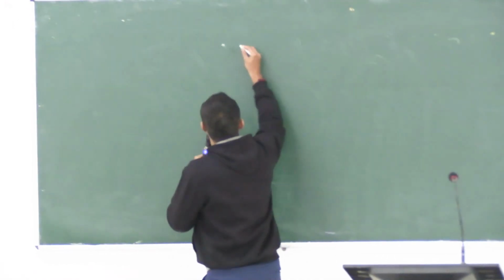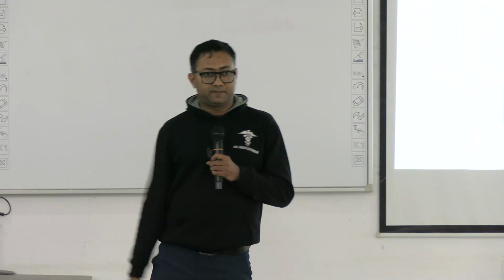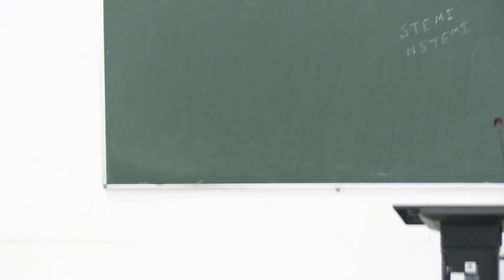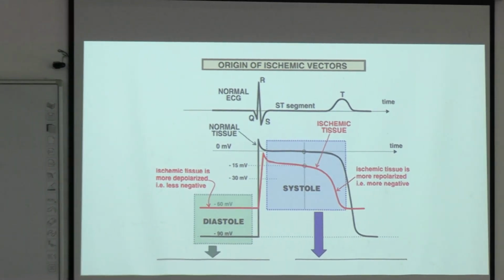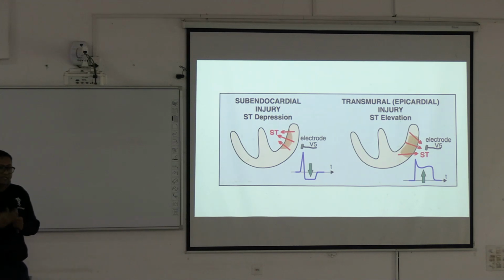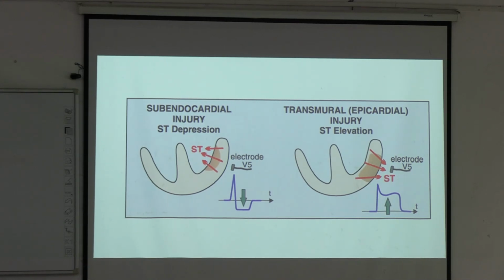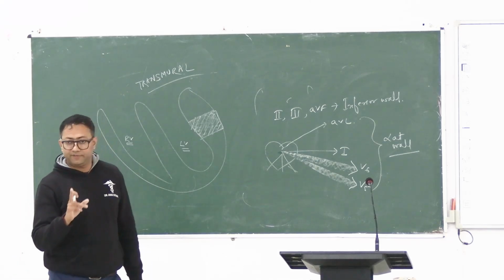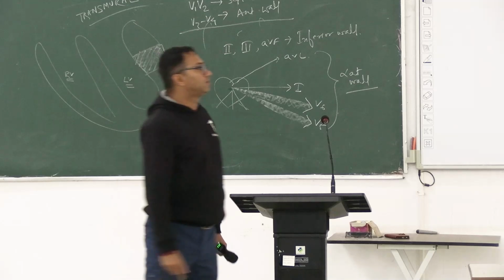Lecture On ECG Interpretation in Acute Coronary Syndrome | MBBS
Master ECG interpretation in acute coronary syndrome with this in-depth lecture! Designed for MBBS students and medical professionals, this video provides a comprehensive understanding of ECG changes associated with heart attacks.

What you'll learn:

Augmented Leads Explained: Understand the concept and significance of augmented leads (aVR, aVL, aVF) in ECG interpretation.
Acute Coronary Syndrome (ACS): Learn about the pathophysiology of ACS, including plaque disruption, thrombus formation, and the spectrum of ACS presentations (unstable angina, NSTEMI, STEMI).
ECG Changes in ACS: Decipher the key ECG changes associated with myocardial ischemia and infarction, including:
ST segment elevation and depression
Q wave abnormalities
T wave inversions
Physiological Basis of ECG Changes: Dive deep into the cellular and electrophysiological mechanisms underlying ECG changes in ACS, with a focus on ischemic tissue and its impact on electrical vectors.
Localization of Infarction: Identify the location of myocardial infarction (anterior, inferior, lateral) based on ECG changes in specific leads.
Biomarkers in ACS: Understand the role of cardiac biomarkers (CK-MB, troponin) in diagnosing and managing ACS.

On: PHYSIOLOGY by Dr. Ayan Goswami
(MBBS Batch: 2024-25)
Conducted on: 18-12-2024